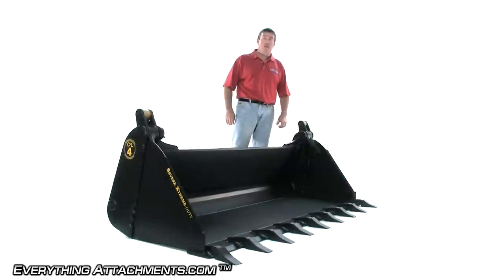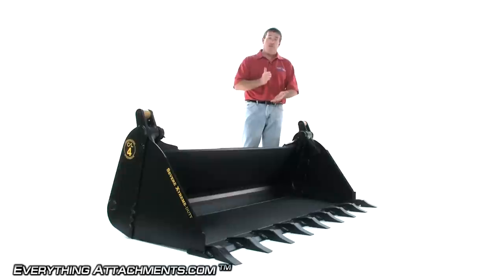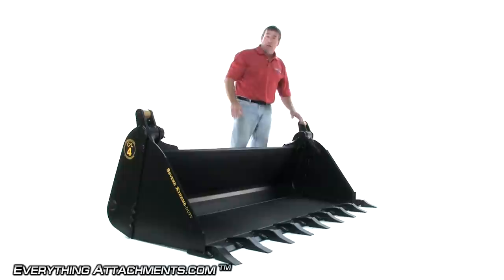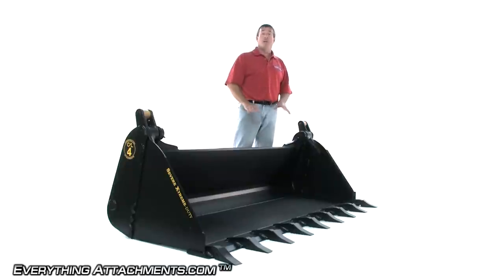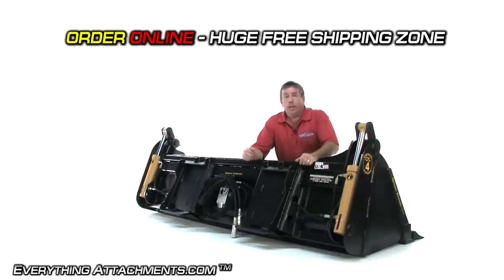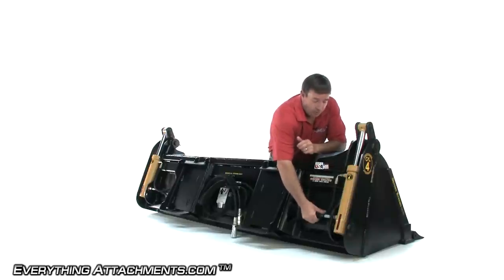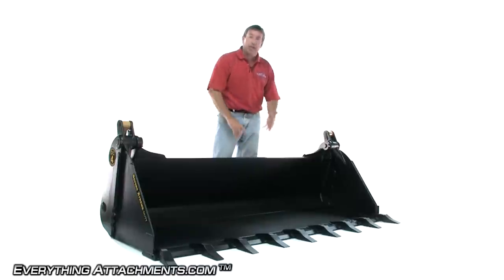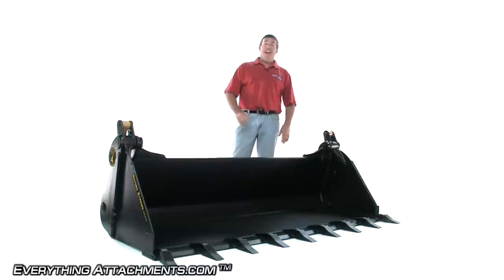4 in 1 Skid Steer Bucket - Features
Ted from Everything Attachments shows you why the Construction Attachments Severe Xtreme Duty 4 in 1 Bucket is the best on the market. This Skid Steer Bucket is rated for 100 Horsepower Track Skid Steer loaders. Find high resolution pictures, specs, more info, and the ability to order